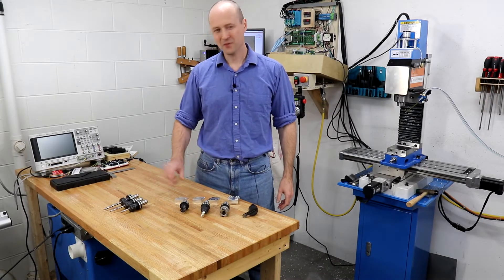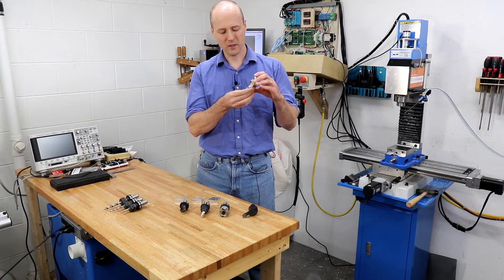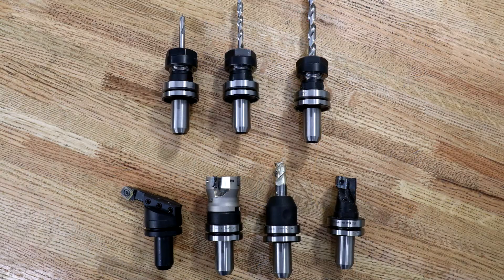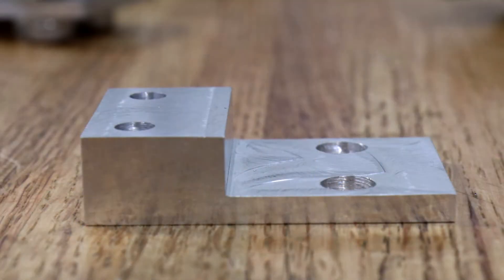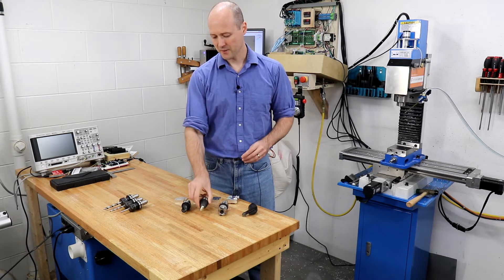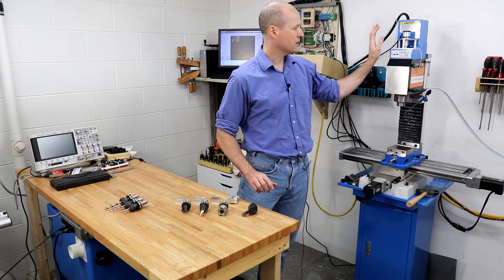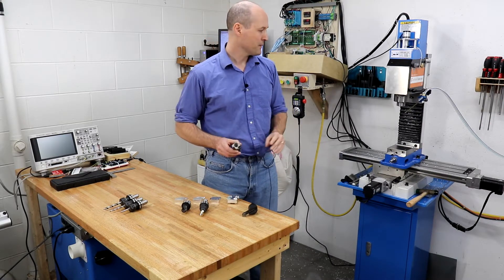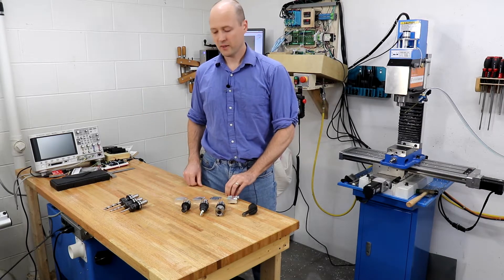CNC Milling Tools, Spindle Load, and Performance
Various tools are tested on a CNC mill to create the same part using similar operations. Machine performance is monitored for each tool to begin building a catalog of tool parameters for Fusion360 to control a converted PM25MV milling machine.